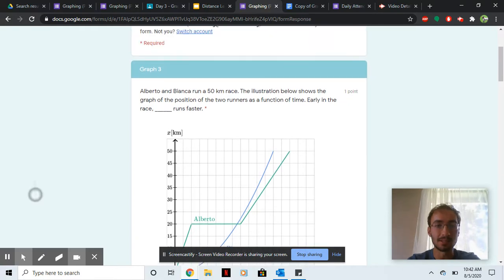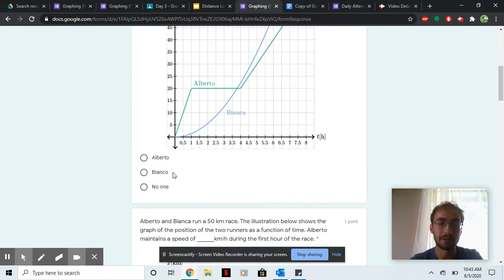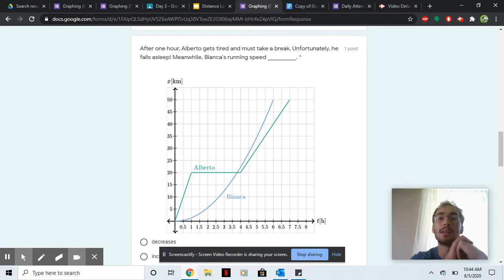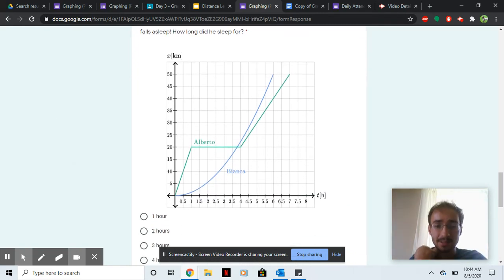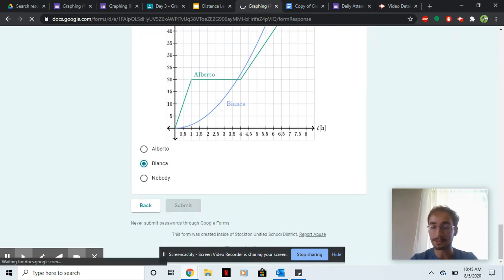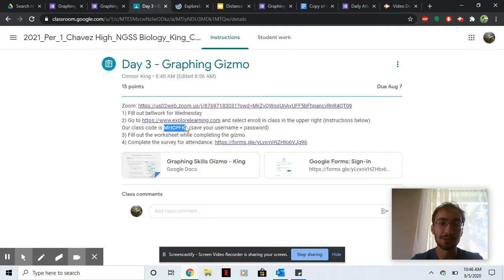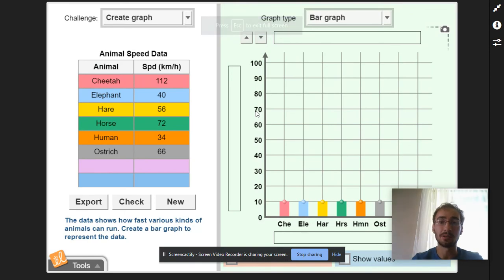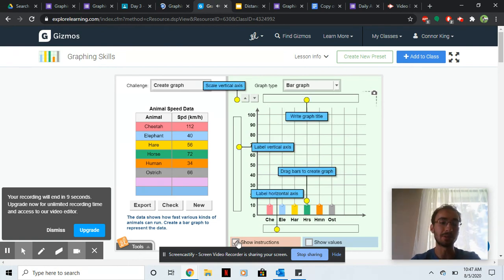How to Interpret Graphs Part 2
Understand how to interpret graphs and register for your Gizmo account.